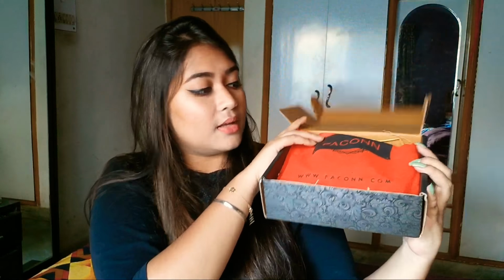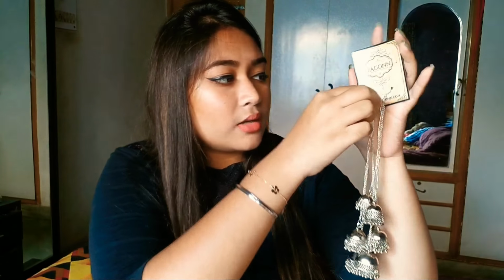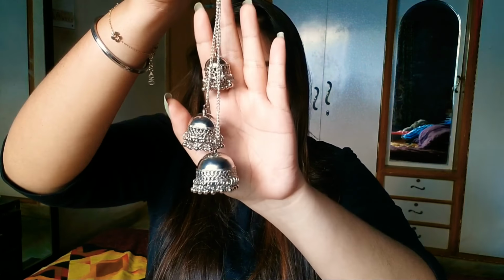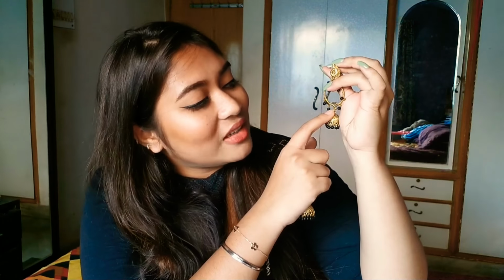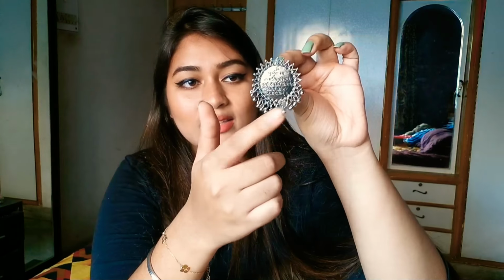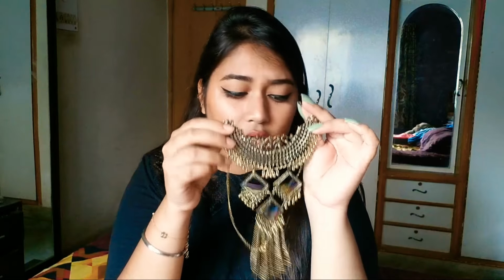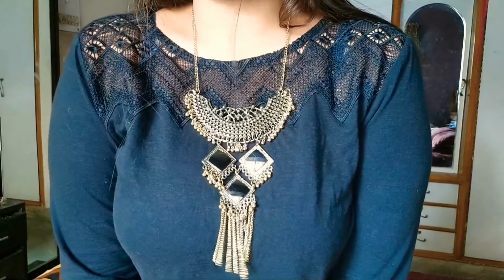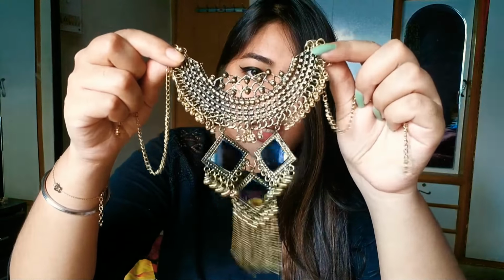Get 7 jewellery worth Rs. 1500 for just Rs. 499 | Jewel Grabox unboxing and try-on September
Hello everyone,
Today I am going to share with you guys unboxing and try on of the September jewel Grabox.

Adity